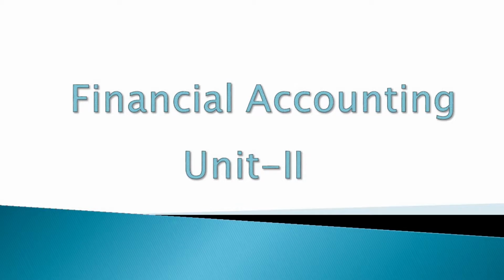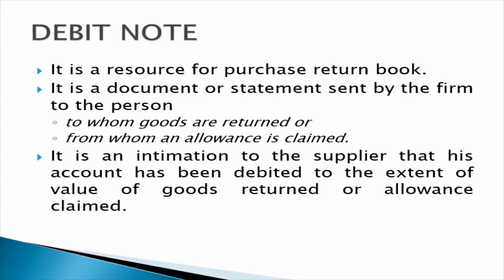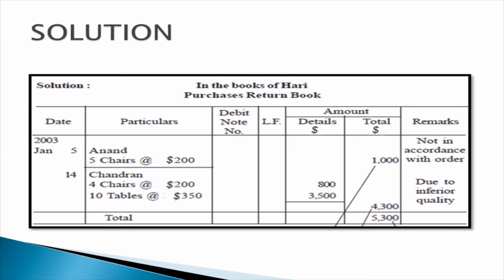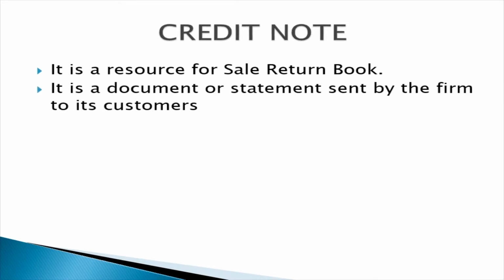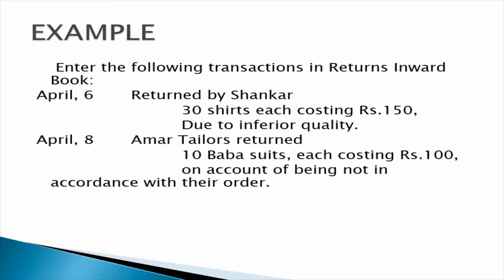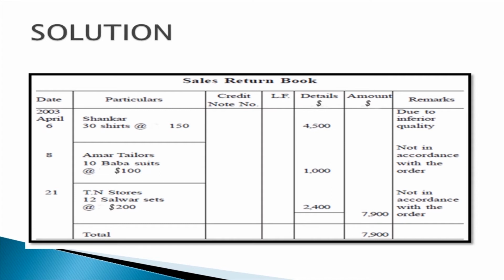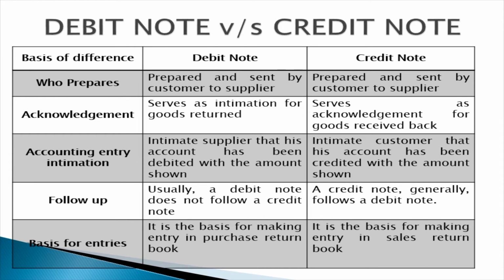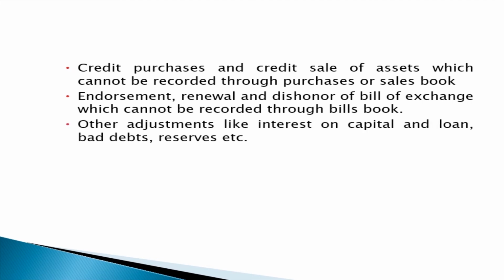Sale Return Book